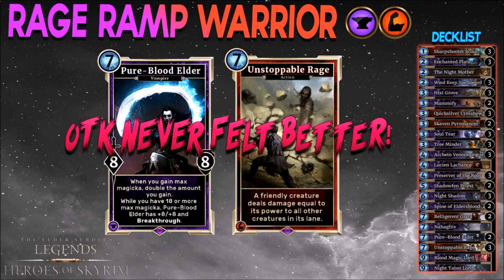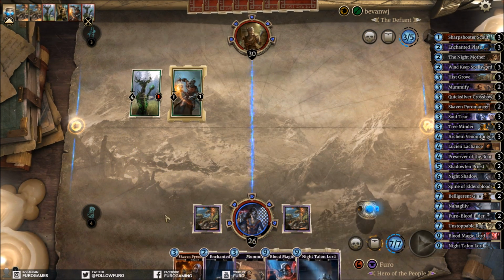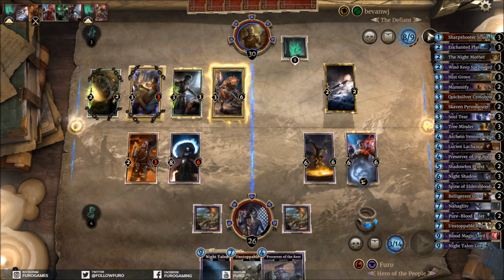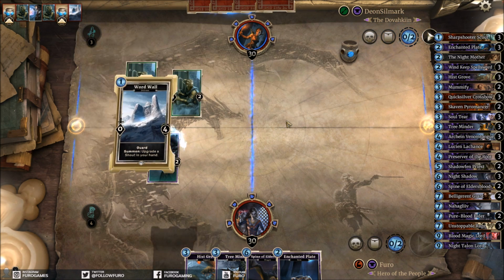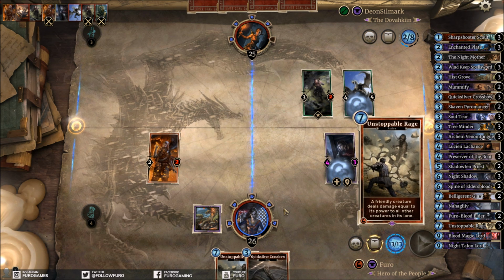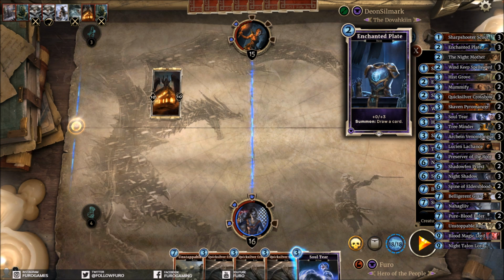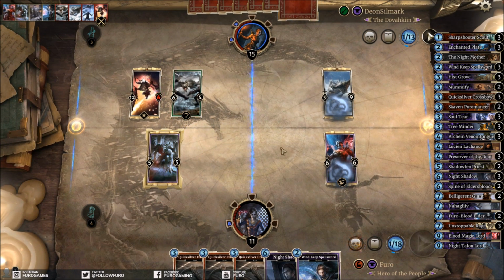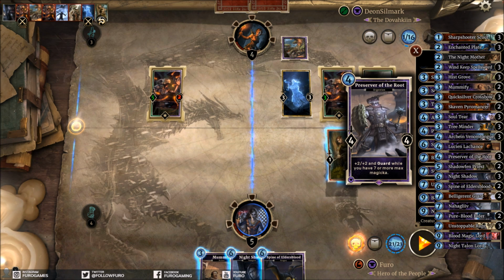MOAR MAGICKA!!! - HoS Ramp Rage Warrior Deck Guide 🗡️TES LEGENDS | The Elder Scrolls Legends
The Elder Scrolls Legends Deck - Constructed / Ranked
MOAR MAGICKA!!! - HoS Ramp Rage Warrior Deck, Strength & Endurance (red purple) Deck / Heroes of Skyrim Expansion

Magicka | Name | Number of Copies
1  Sharpshooter Scout 3
2  Enchanted Plate 3
2  The Night Mother 1
2  Wind Keep Spellsword 3
3  Hist Grove 3
3  Mummify 2
3  Quicksilver Crossbow 3
3  Skaven Pyromancer 2
3  Soul Tear 3
3  Tree Minder 3
4  Archein Venomtongue 3
4  Lucien Lachance 1
4  Preserver of the Root 3
5  Shadowfen Priest 2
6  Night Shadow 3
6  Spine of Eldersblood 2
7  Belligerent Giant 2
7  Nahagliiv 1
7  Pure-Blood Elder 2
7  Unstoppable Rage 3
9  Blood Magic Lord 1
9  Night Talon Lord 1